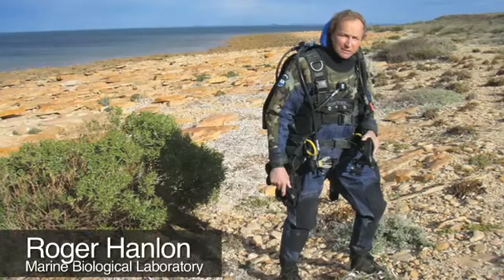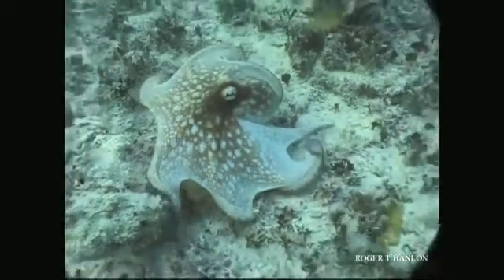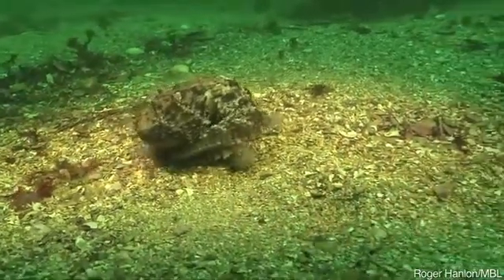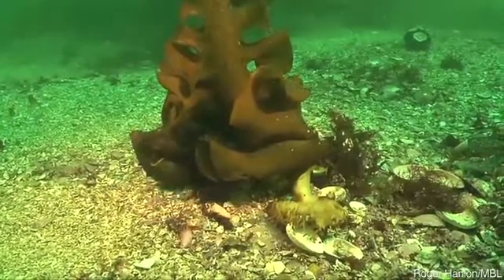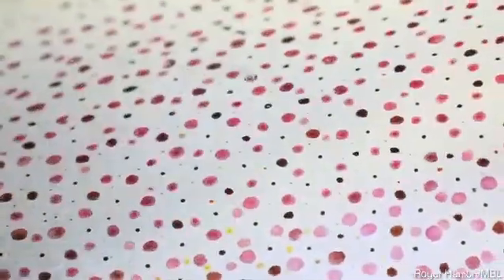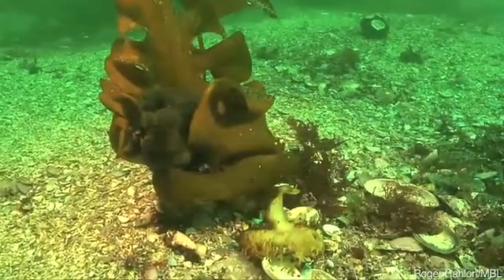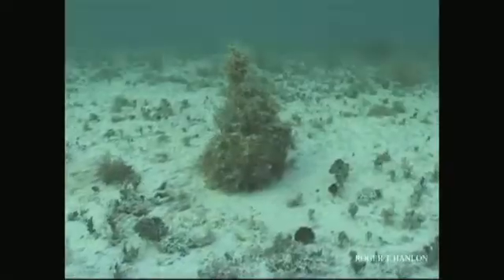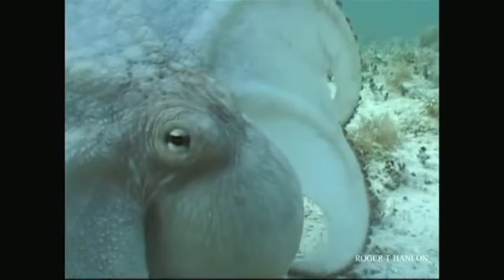sciencefriday com making science user friendly